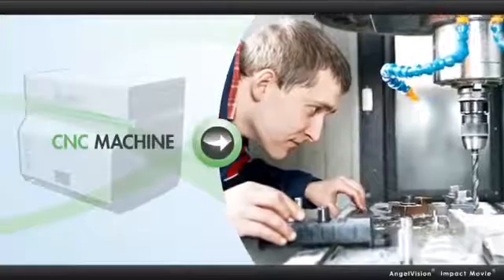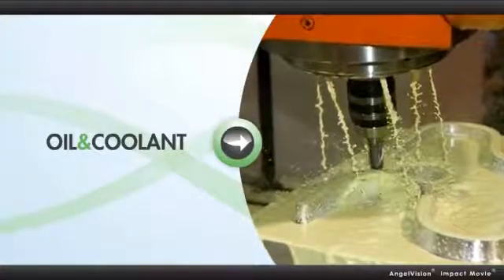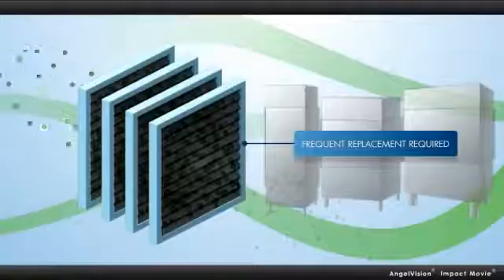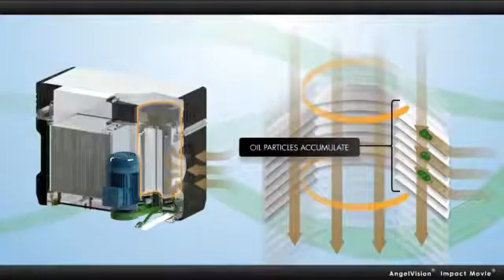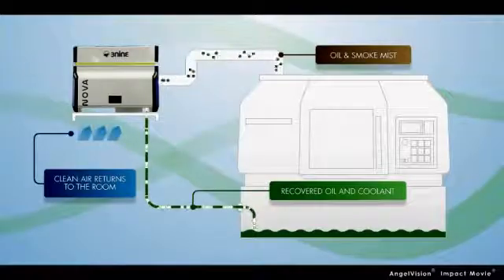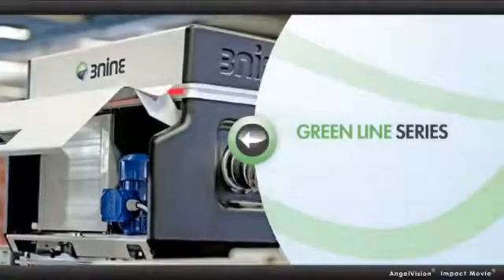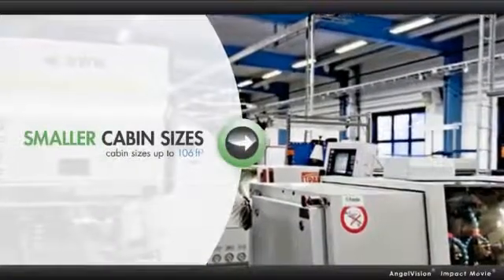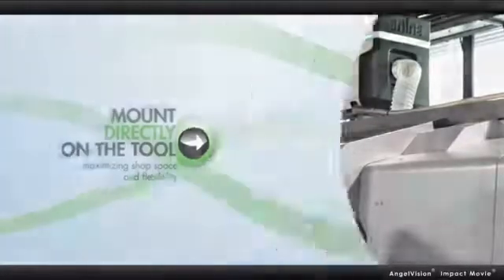Green Line Oil Mist Collector NOVA from 3nine / 3nine Green Line Ölnebelabscheider NOVA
The new Green Line Series is the second generation of oil mist separators from 3nine. Based on counter flow technology, it can handle all types of applications using cutting fluid or straight oil in the machining process.

Die neue Green Line Serie ist die zweite Generation der 3nine Ölnebelabscheider. Basierend auf der Gegenstromtechnologie  ist NOVA für alle Applikationen, bei denen Kühlschmierstoffe oder Öl für den Bearbeitungsprozess verwendet werden, geeignet.